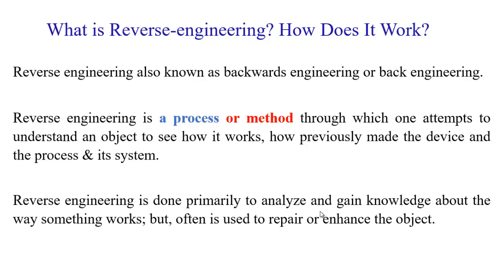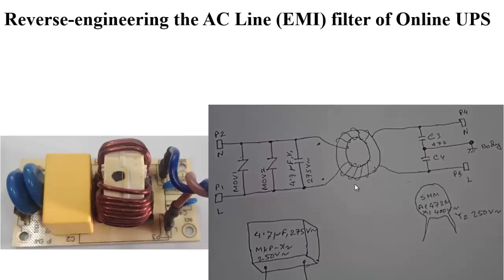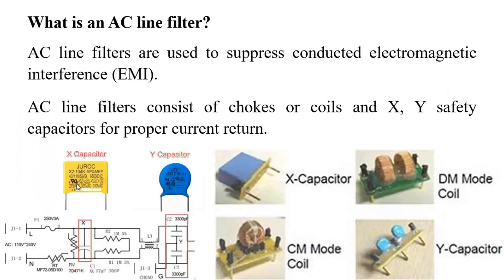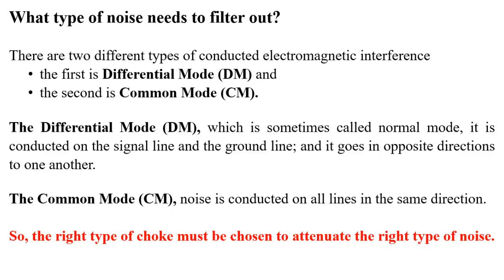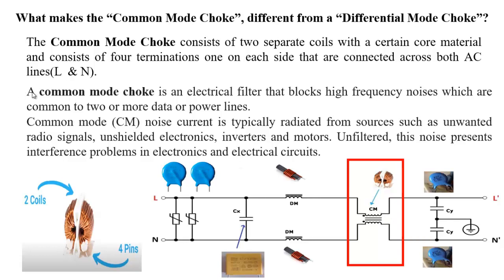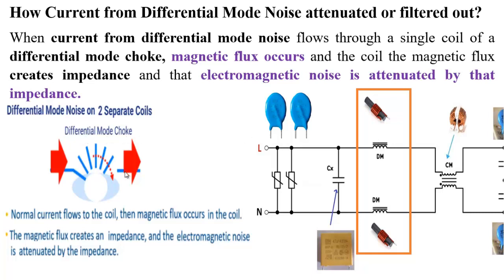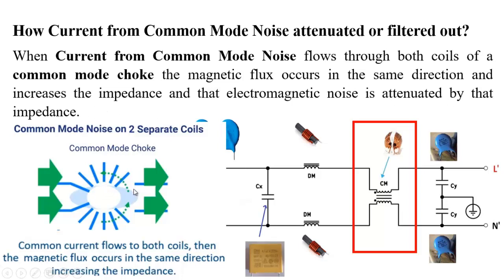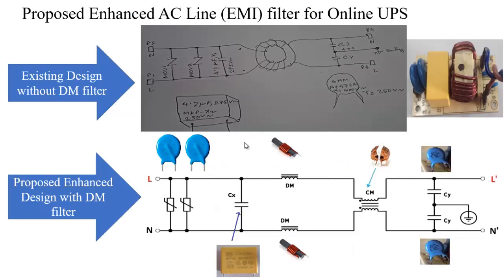Reverse-engineering the AC Line (EMI) filter of Online UPS and Enhance the AC Line (EMI) filter.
Reverse engineering also known as backwards engineering or back engineering.
Reverse engineering is a process or method through which one attempts to understand an object to see how it works, how previously made the device and  the process & its system.
Reverse engineering is done primarily to analyze and gain knowledge about the way something works; but, often is used to repair or enhance the object.
Electro-Magnetic Interference (EMI), is defined as unwanted electrical signals.
The EMI can be in the form of
Conducted or
Radiated Emissions.
What type of noise needs to filter out?

There are two different types of conducted electromagnetic interference
the first is Differential Mode (DM) and
the second is Common Mode (CM).

The Differential Mode (DM), which is sometimes called normal mode, it is conducted on the signal line and the ground line; and it goes in opposite directions to one another.

The Common Mode (CM), noise is conducted on all lines in the same direction.

So, the right type of choke must be chosen to attenuate the right type of noise.